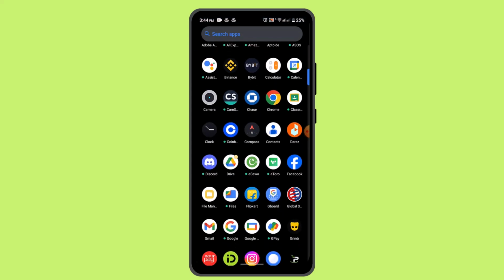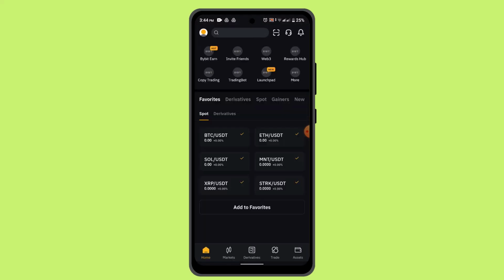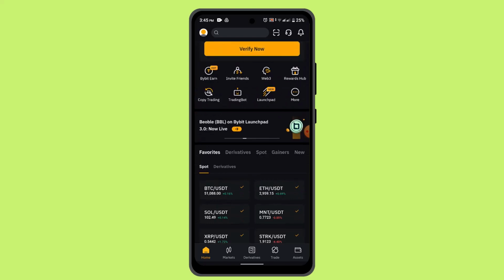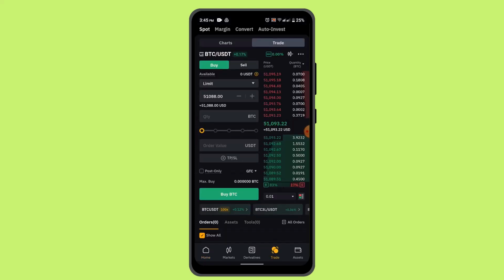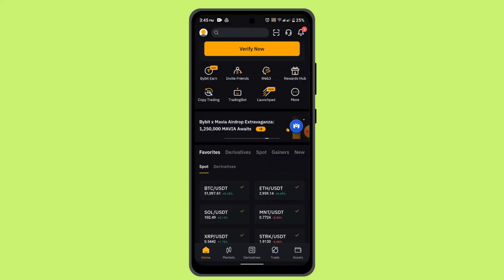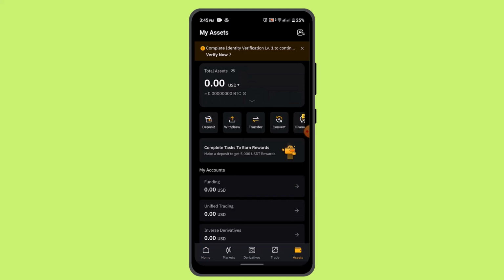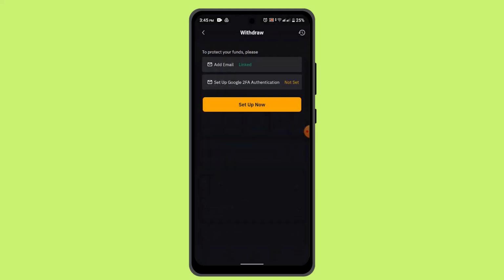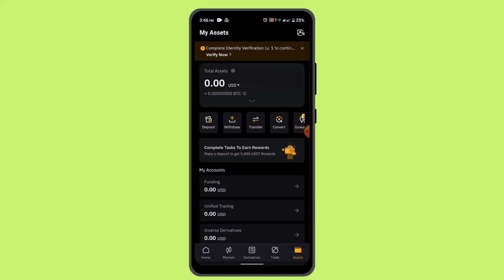Bybit How To Use !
This Video Is based on How you can use Bybit.

Chapters / Timestamps
0:00 Introd
0:15 Use Bybit
1:28 Outro